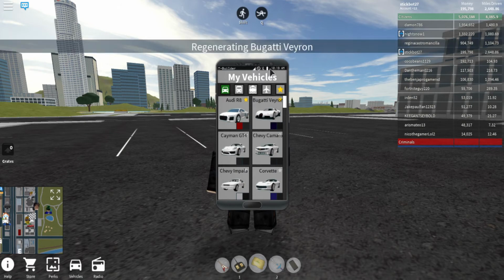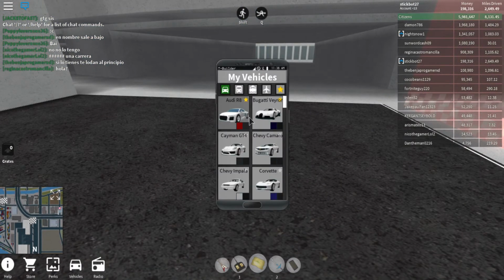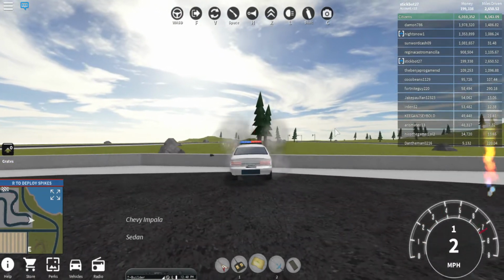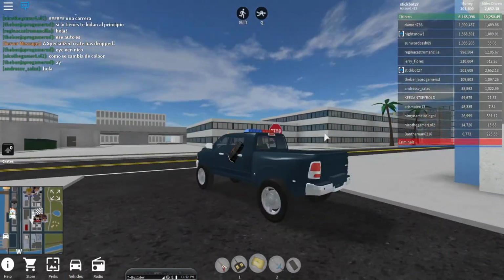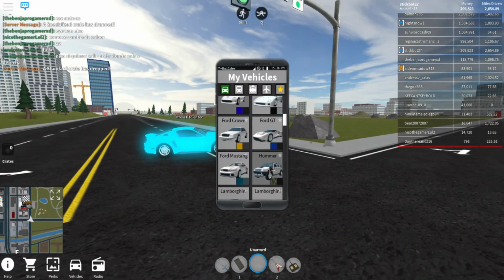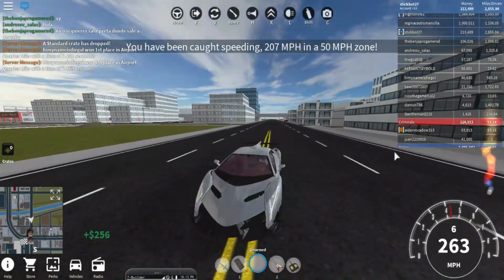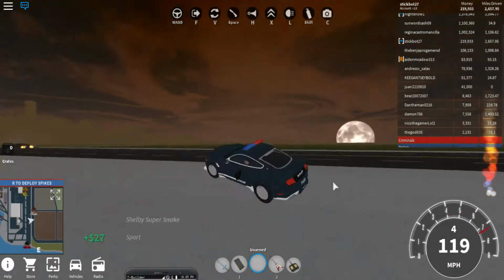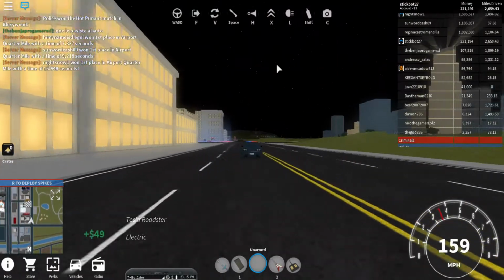MY CAR COLLECTION-vehicle simulator-Roblox